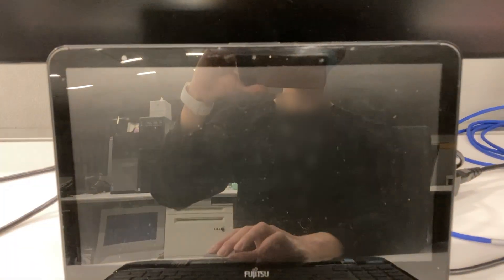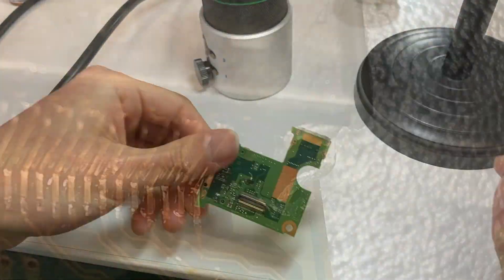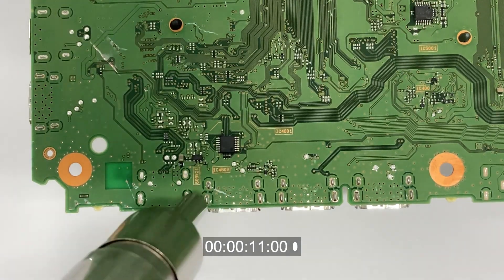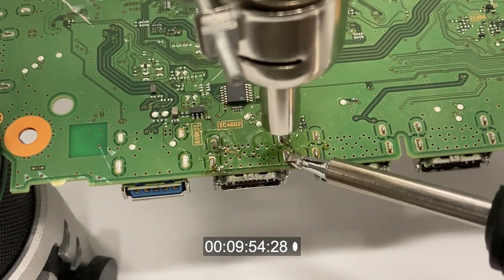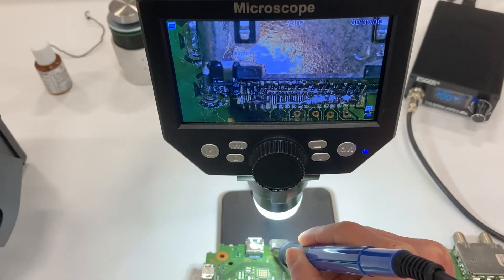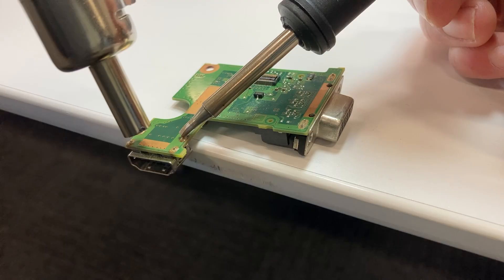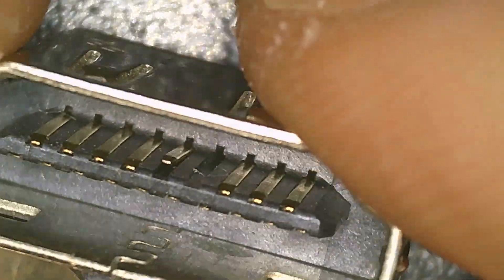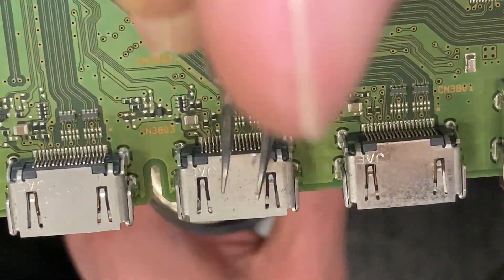How difficult is HDMI replacement? (As a beginner)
I tried HDMI replacement for the first time. Is it easy or difficult? Let's find out!

Track names: "The Doc Will See You Now", "Future Tomorrow", "Vaporwaves"

Laptop: Fujitsu Lifebook LH772

00:00 Intro
00:21 Teardown
01:30 HDMI de-soldering
02:21 HDMI resoldering
03:25 Reassembling
03:45 Testing
03:21 Teardown
04:05 (Behind the scene) Day 1: Practice
05:52 (Behind the scene) Day 2: Low melt solder
10:44 (Behind the scene) Day 3: More practice
12:01 (Behind the scene) Day 10: New HDMI replacement arrived
13:06 (Behind the scene) Day 11: Final solution
15:17 Summary